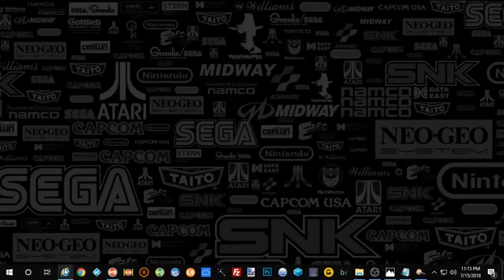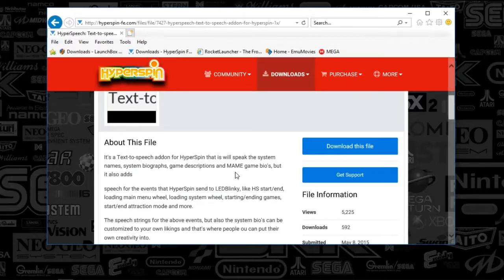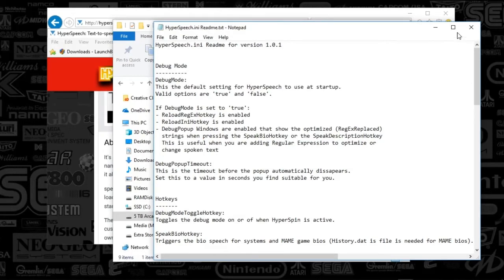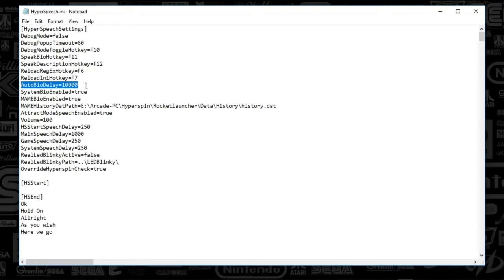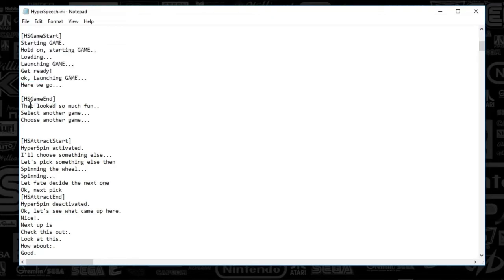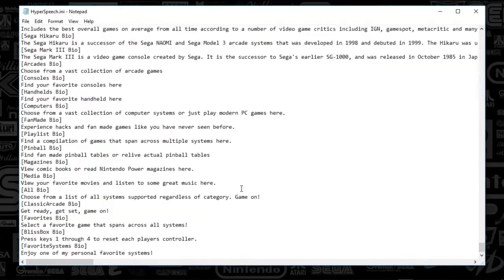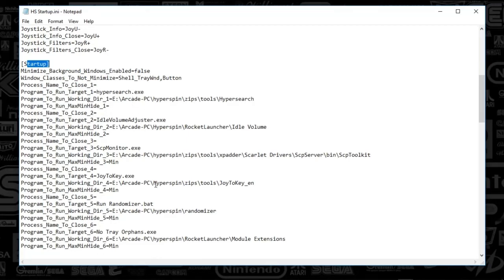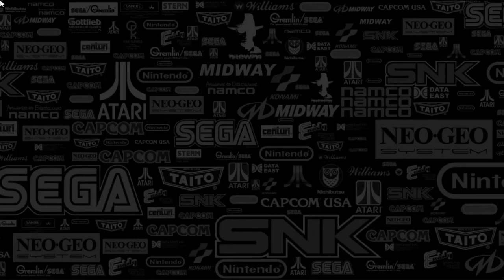HyperSpin HyperSpeech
**Make your hyperspin set up shine with video snaps! Go platinum at emumovies so that you can use hypersync to get all the video previews!

This app speaks to you the system or game name on each wheel. If the data is in the history.dat file within rocketlaunchers data folder then she will speak the game information as well

Step 2
Unzip it in the hyperspin root folder. The contents should be placed in the HyperSpeech folder

Step 3
Edit the ini paths and text

Step 4
Be sure hyperspeech is added to your start up script

Step 5. Open HyperHQ. Go to "Main Settings - Tools" and set LEDBlinky enabeled and set the path to the Hyperspeech-LEDBlinky.exe
That will run LEDBlinky.exe on HyperspinStartup

Step 6. Open RocketLauncherUI. Go to "Global - Global Settings - Third Party - LEDBlinky" and set the path to  Hyperspeech-LEDBlinky.exe
This will let RocketLauncherUI know where LEDBlinky is

Step 7. Still in RocketLauncherUI. Go to Global - Settings - LEDBlinky". Set Enabled to True.
This will activate the LEBLinky events so that hyperspeech will talk!